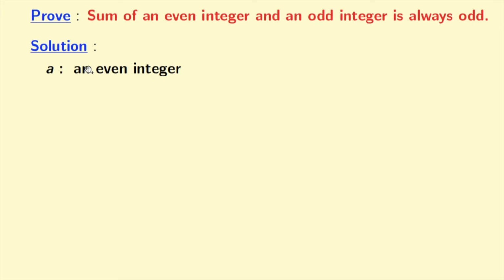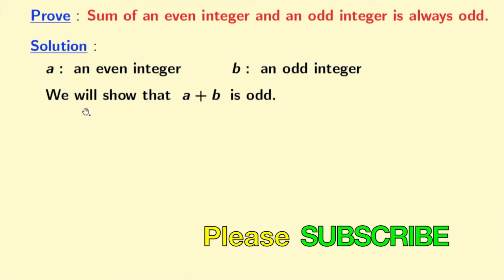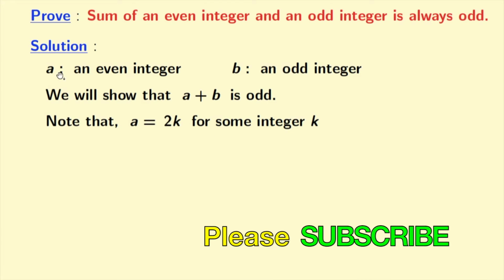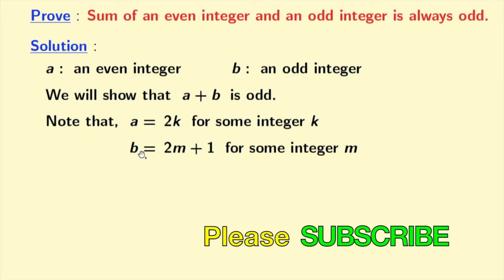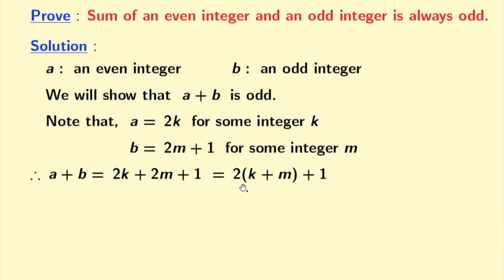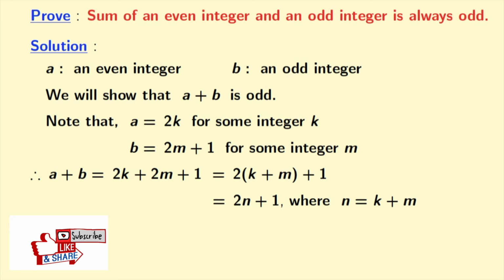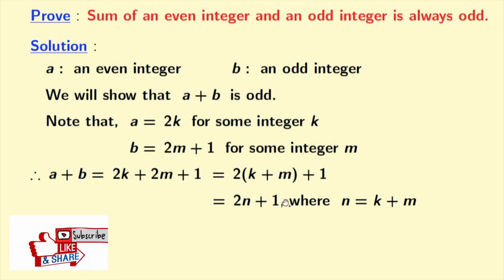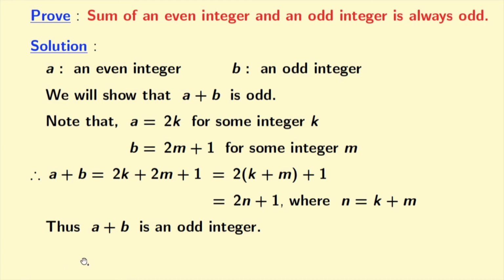Sum of even and odd numbers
In this video, we will prove that the sum of an even integer and an odd integer is always odd.
Even+Odd=Odd.

We post videos daily on youtube